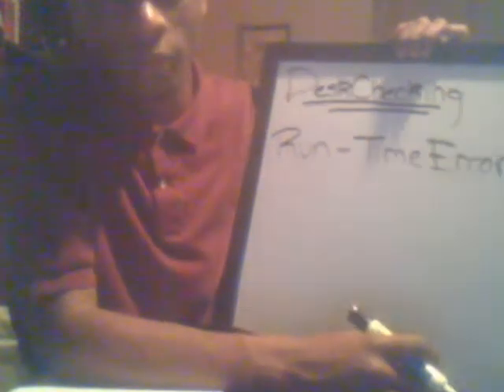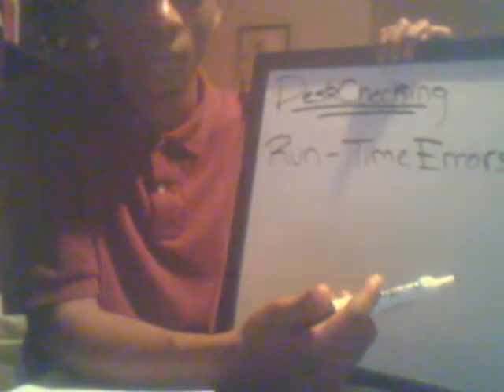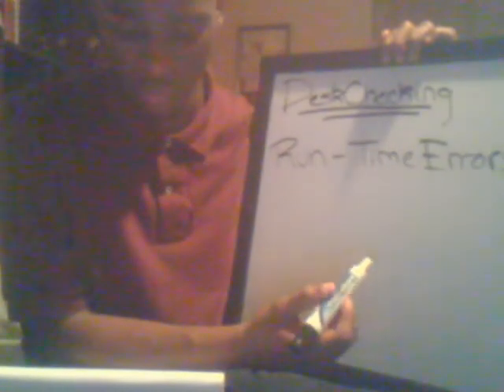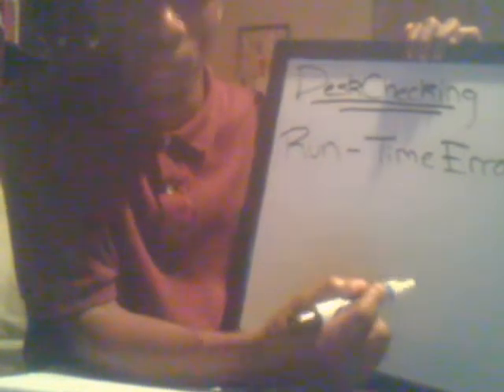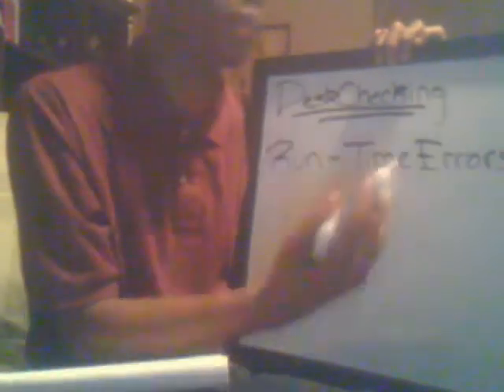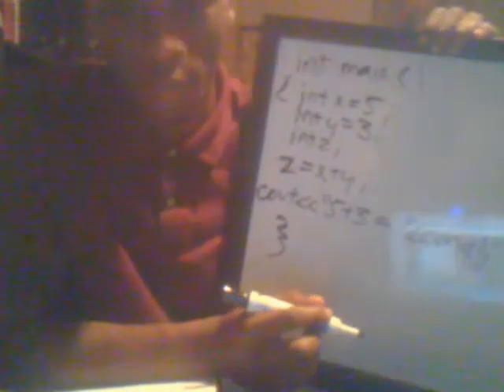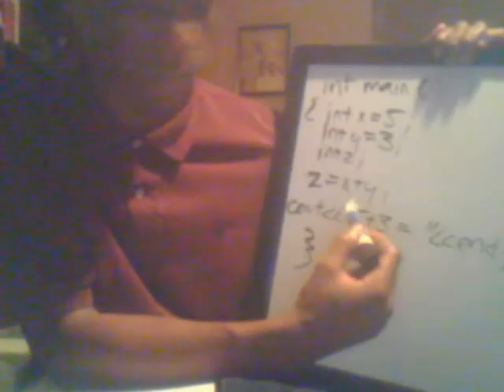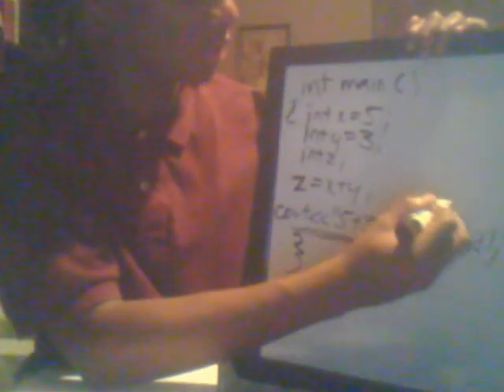Desk Checking (Computer Science)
A brief tutorial to the Computer Science term Desk Checking